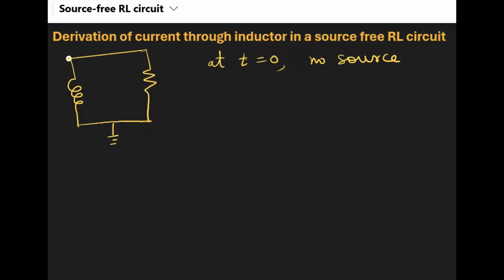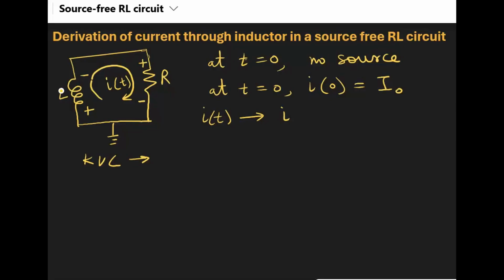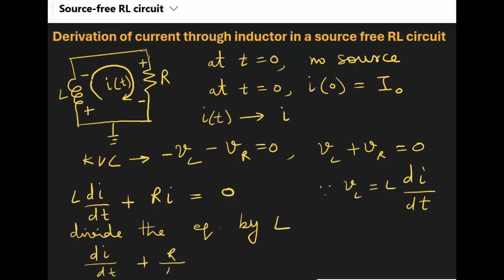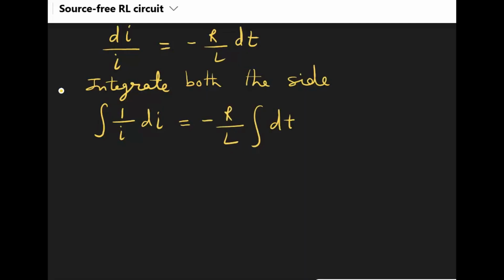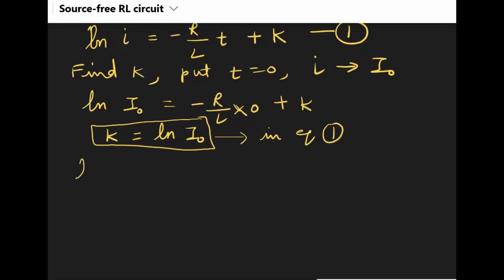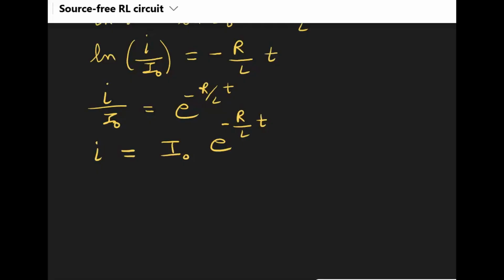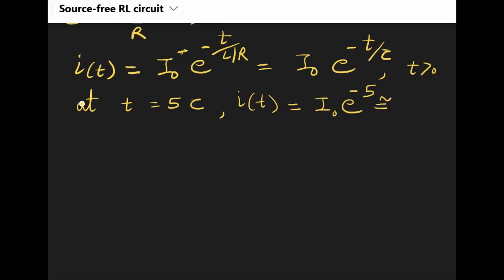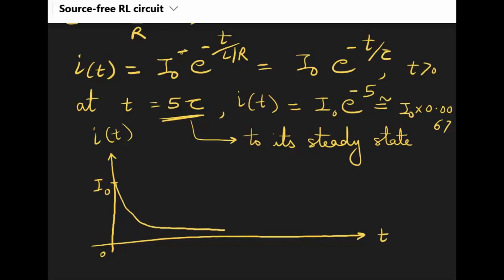Source free RL circuit | Usha Verma